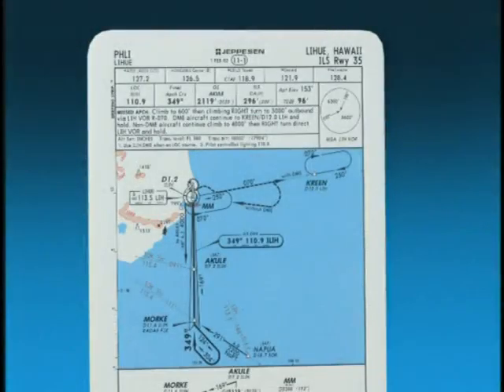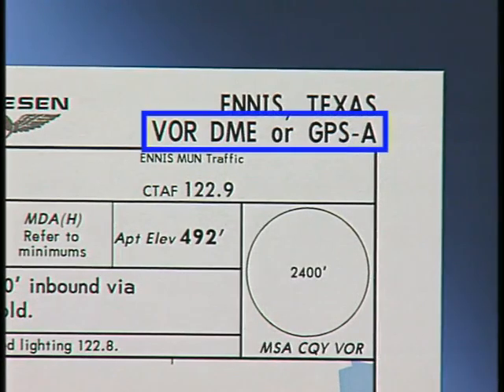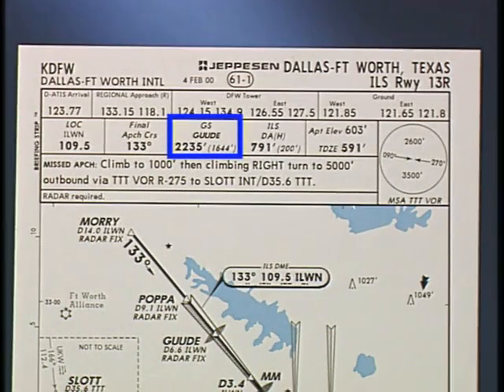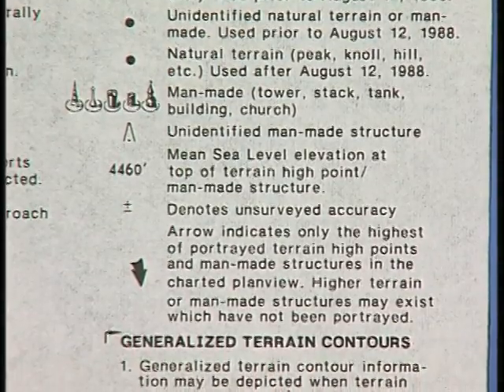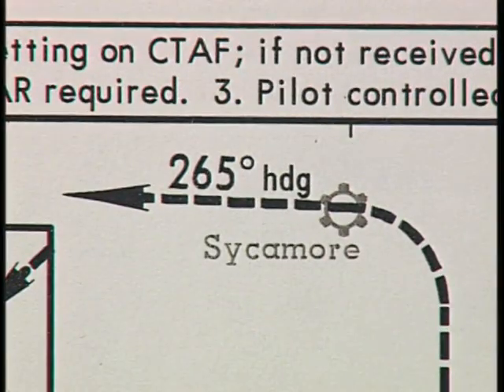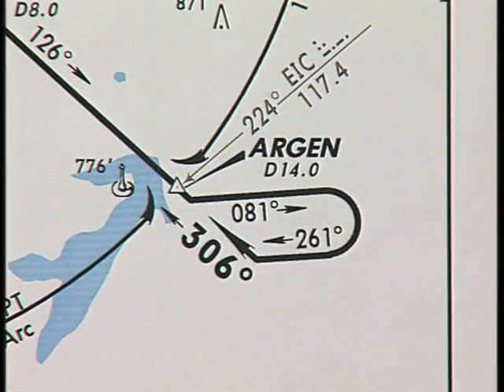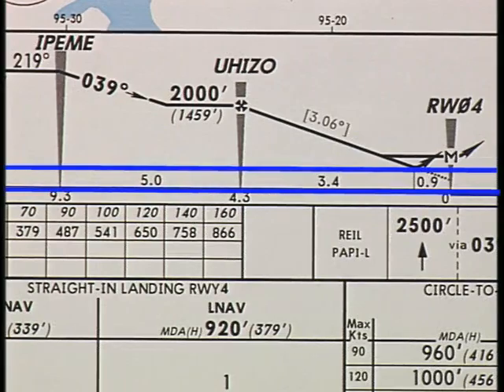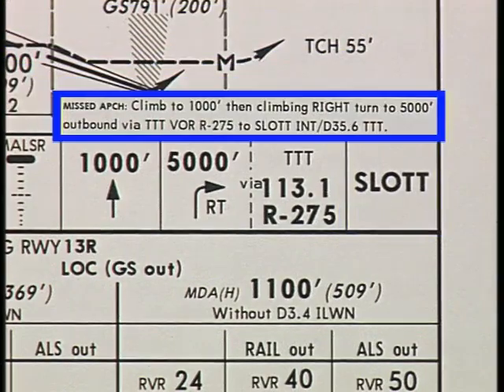VTS 01 1 x264